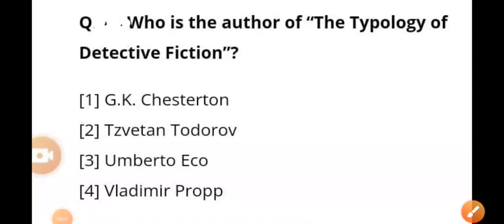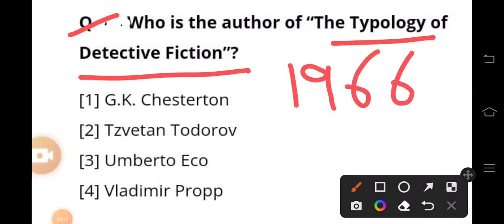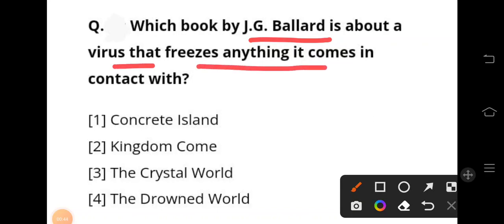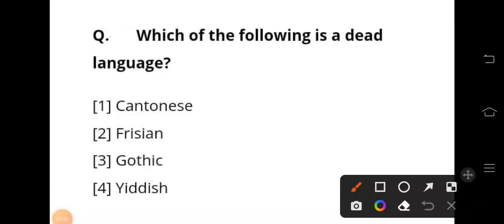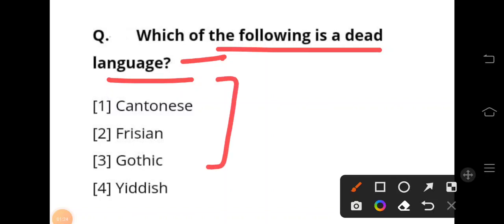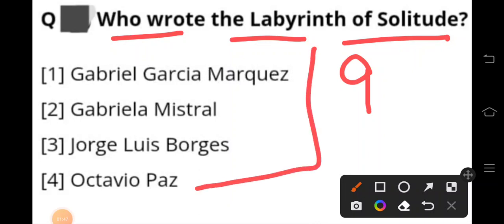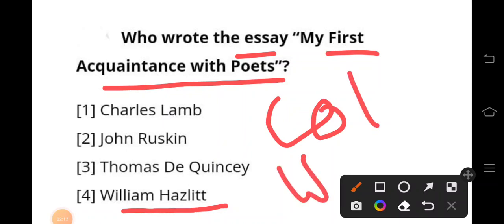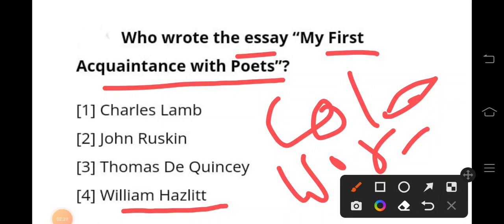NTA NET 2021 PYQs with detailed analysis || English Literature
NTA NET 2021 PYQs with detailed analysis ‎@VS Academy Versha Sharma